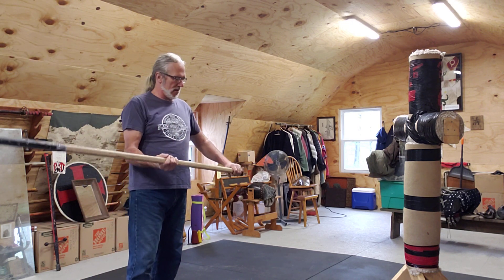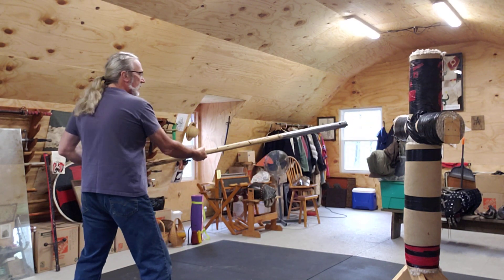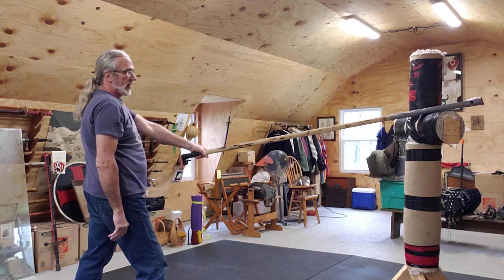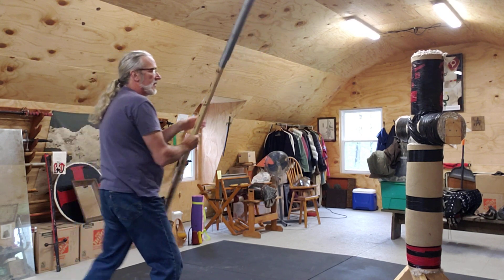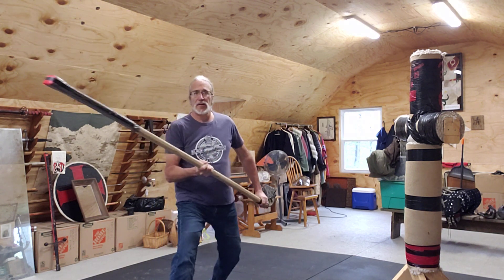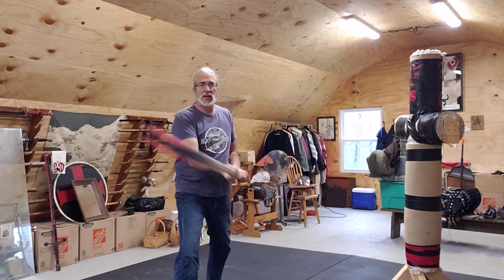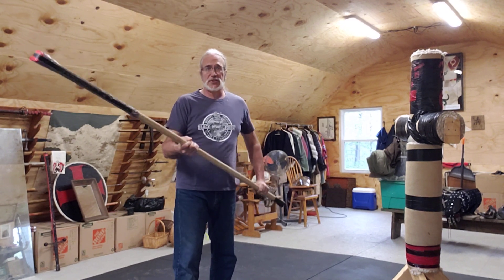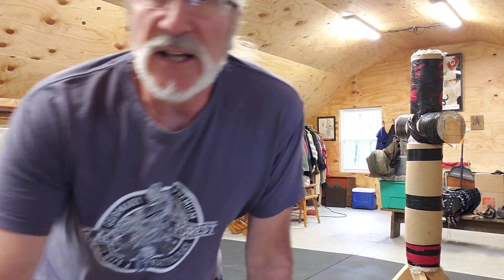Eik's polearm video #11 extended range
Near the end of this video, I describe how the top hand works, and use my open hand to demonstrate this. As I have said in previous videos, the top hand never opens as I show here for and exaggerated view of the student. See earlier striking work and steal the techniques!!